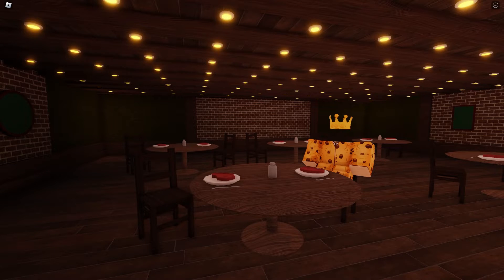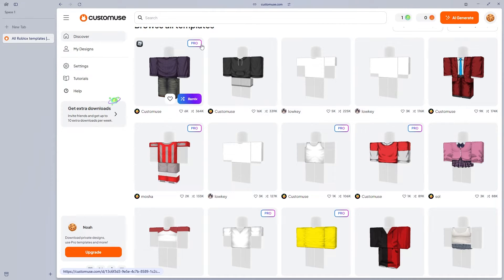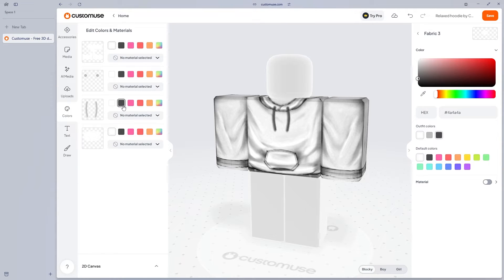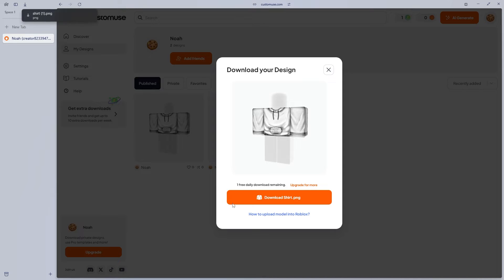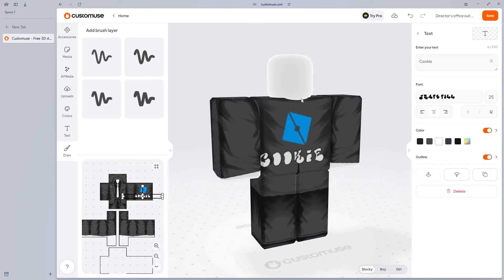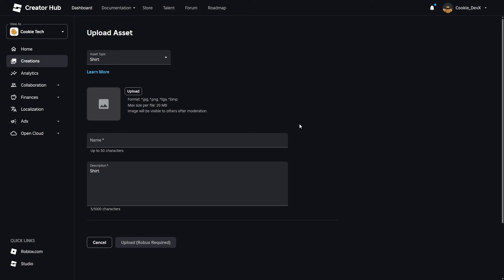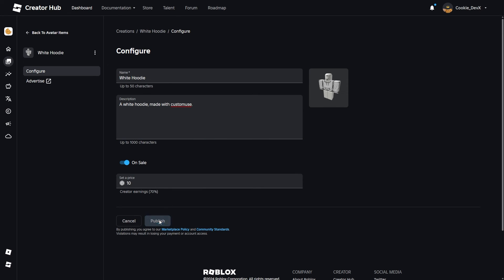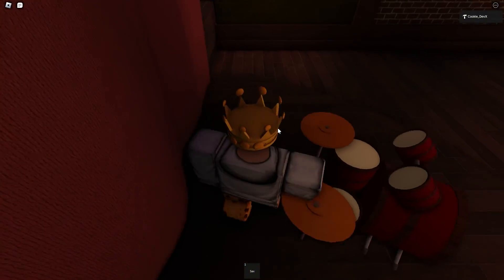How to easily make clothing on Roblox without a Photo Editor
In today's video, I'm going to show you how you can easily make clothing without the use of a photo editor.